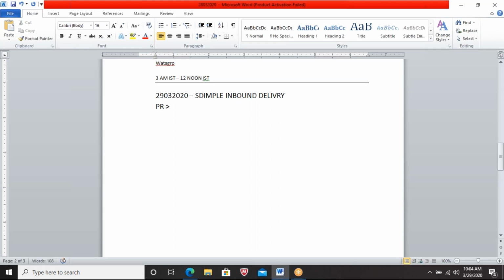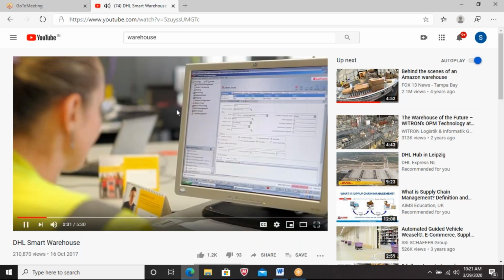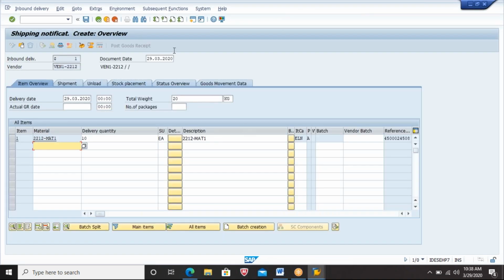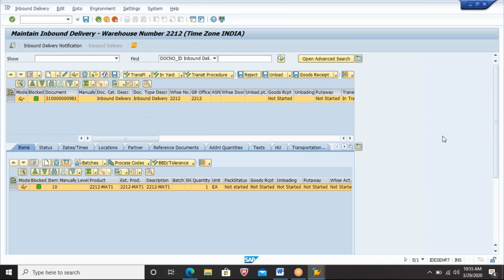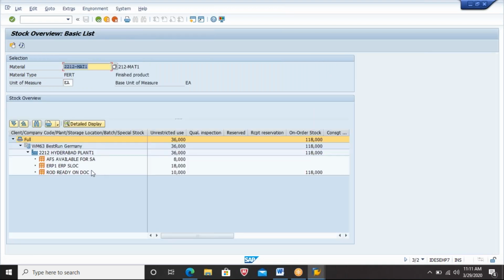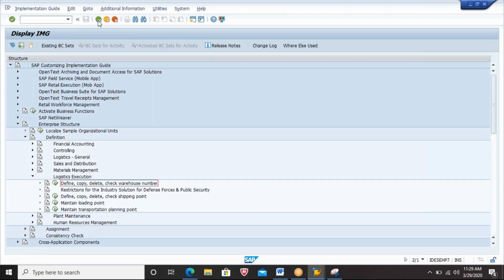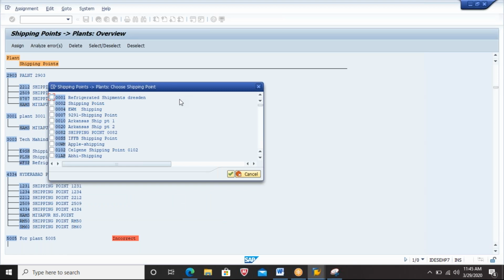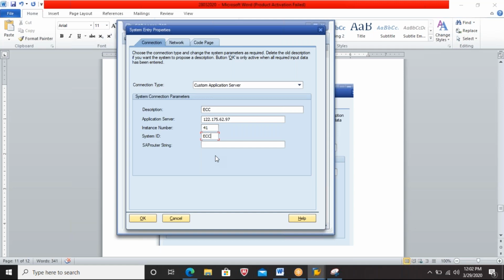ewm online training sap ewm online training | videos | tutorials monstertrainings demos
sap ewm  Online Training  sap ewm training  ewm training + 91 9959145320
sap mm wm ewm online training hyderabad chennai delhi noida pune usa uk
canada singapore malaysia saudi dubai uk
organization providing services to all the individuals in US, UK, CANADA and AUSTRALIA. In this channel, one ca find the demo sessions related to different IT courses and gain knowledge about SAP,SAS,ORACLE, TESTING and many more. It provides a good platform for all the freshers and experienced professionals who are looking to excel in their careers.